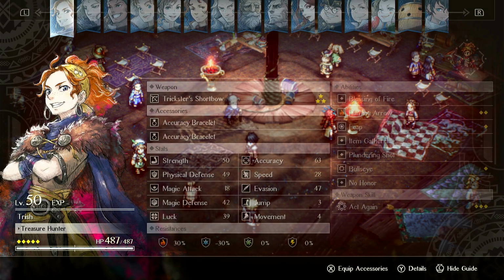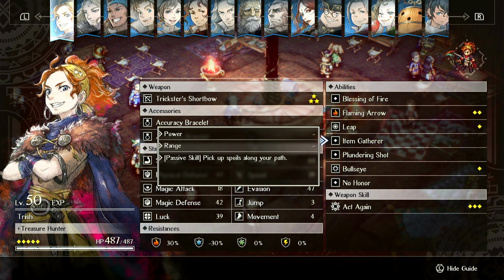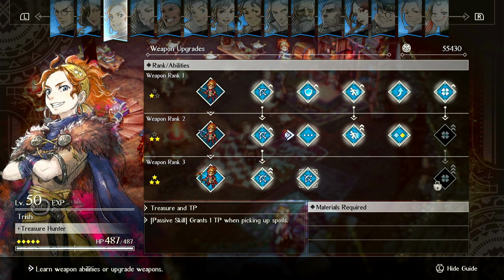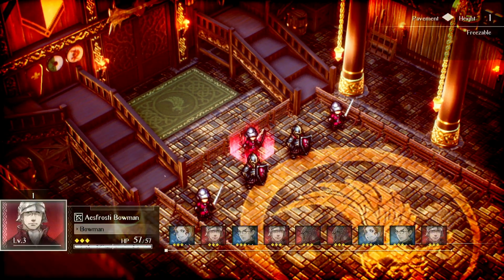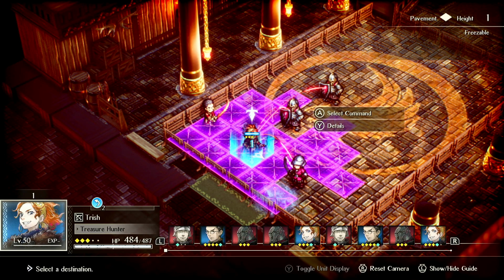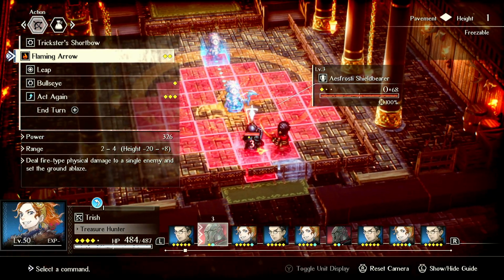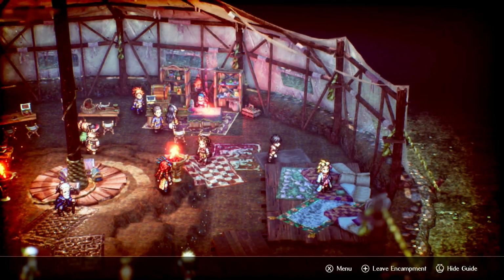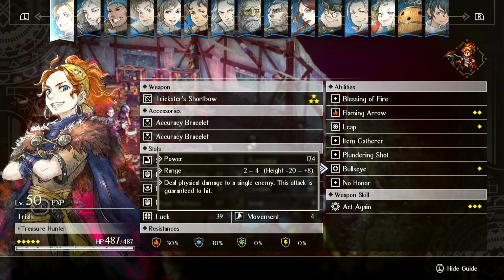Is Trish Good? Triangle Strategy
In this video I go over Trish and how good she is and where she excels or doesn't excel.

She is one of the chapter 15 path dependent characters.